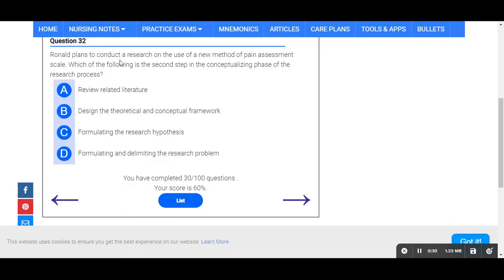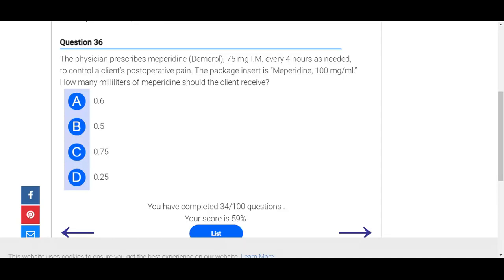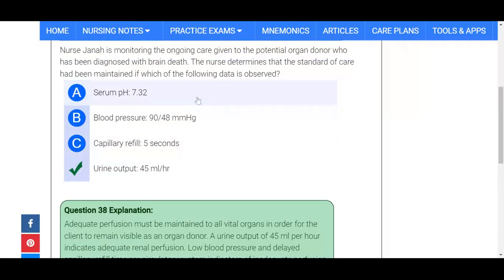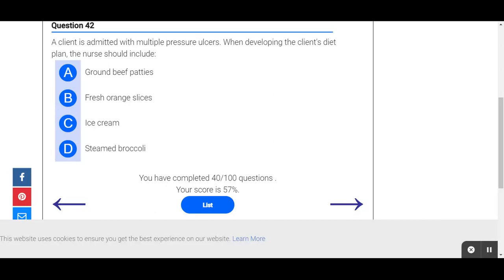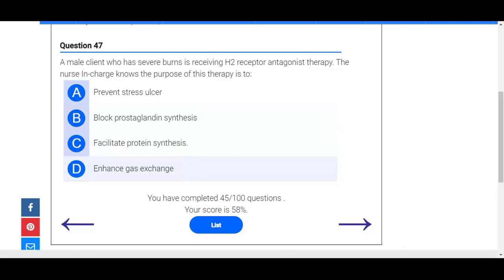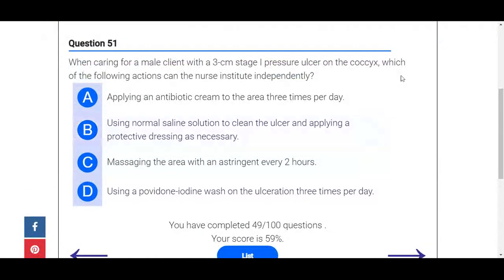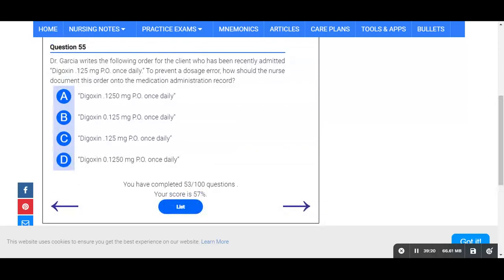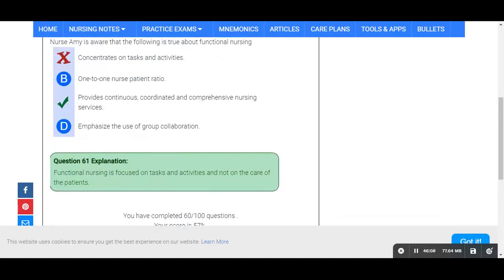DAY 3 - Review for Nursing Board Exam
Hi! I am Hana! I am on a mission to top the 2023 Nursing Board Exam in the Philippines. I am an incoming 4th-year nursing student, and I made a commitment to review an hour a day so I will be posting a video each day.

Hopefully, you will learn something from my channel!